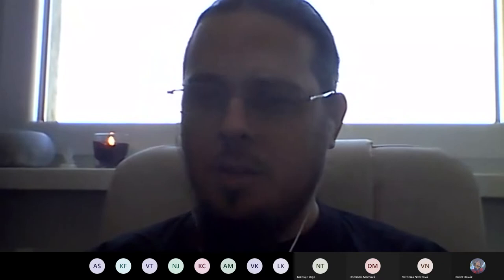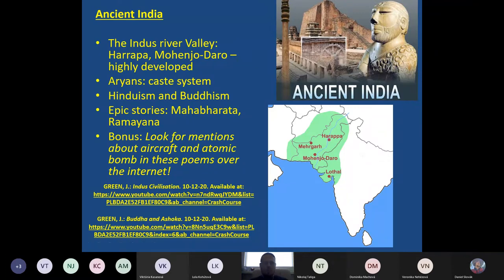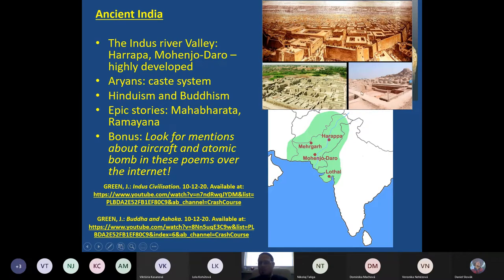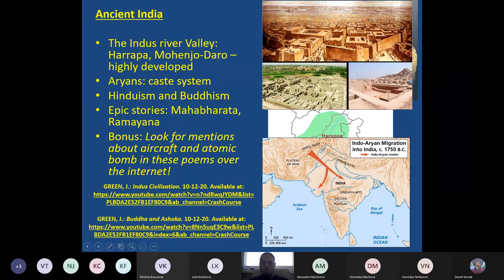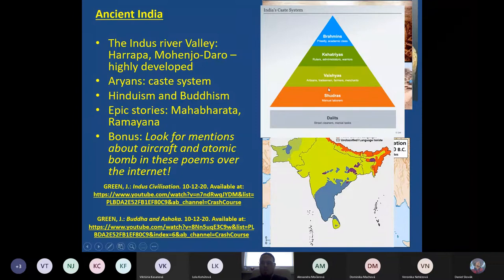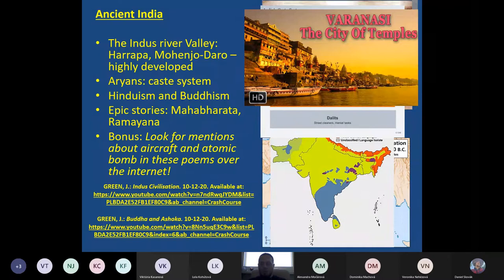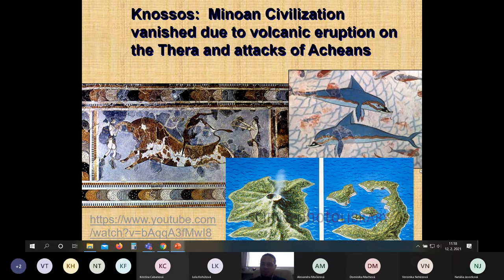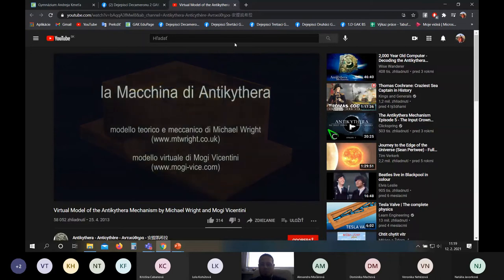Ancient Far East and Greece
Online hodina dejepisu pre gymnazistov z GAK Banská Štiavnica.